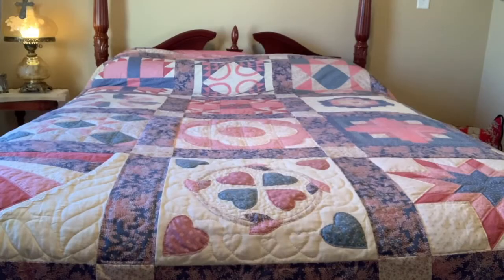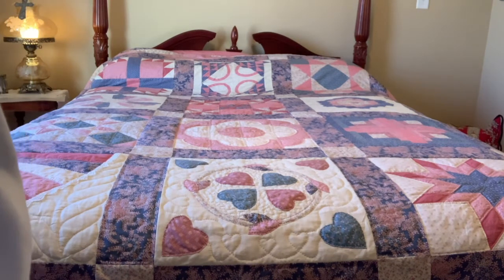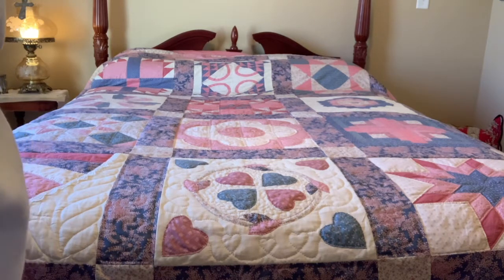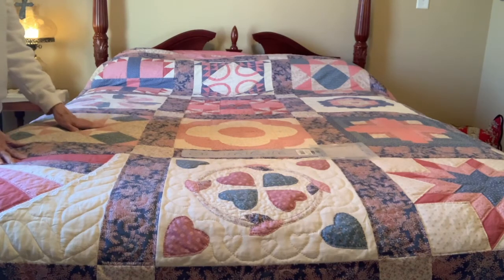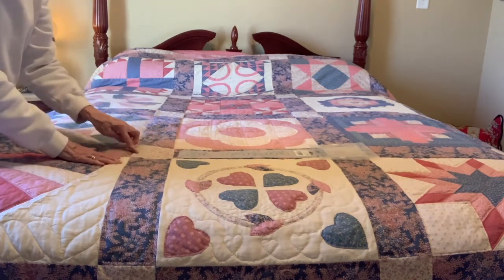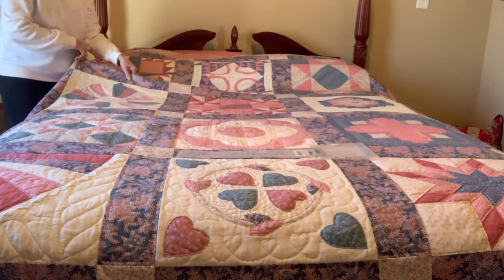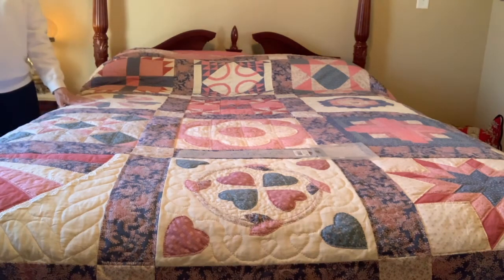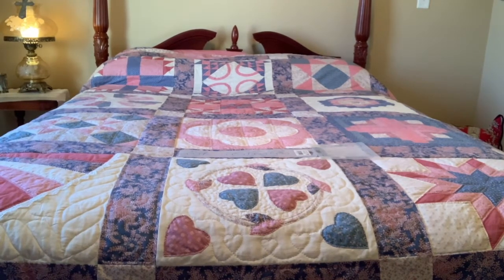A Sampler Quilt/with hand quilting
A Sampler Quilt/with hand quilting is a video of a beautiful quilt. nikkelanddimedecor show you a sampler quilt all made by hand. Hand pieced quilt with hand quilting. Try to make a sampler quilt for yourself. Sampler Quilt means all blocks are different patterns. Sampler Blocks of twelve for a queen size bed. Make a heirloom quilt. Hand piecing a quilt is a work of art. Two people working together to hand quilt a quilt. Quilting by hand and piecing by hand.